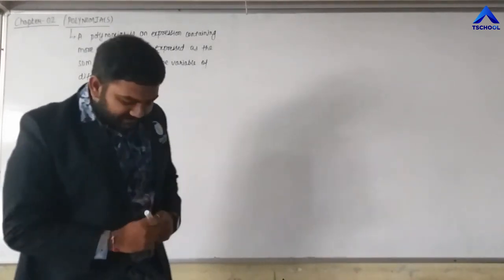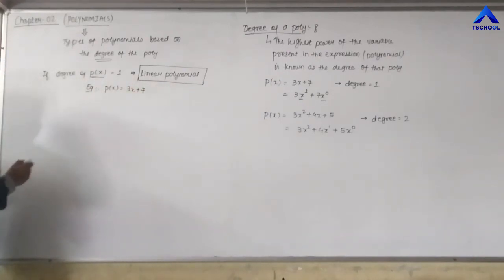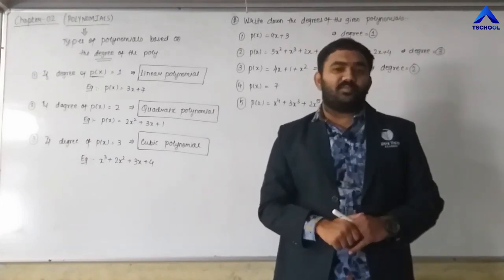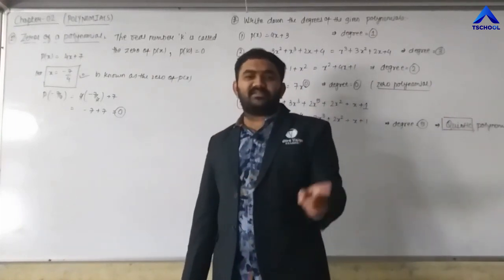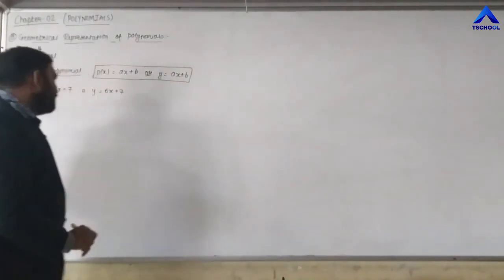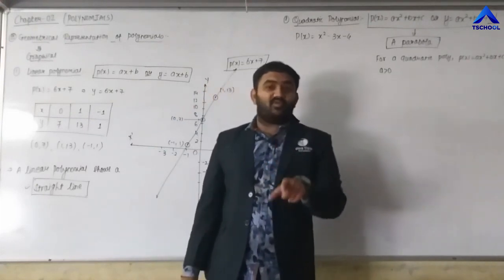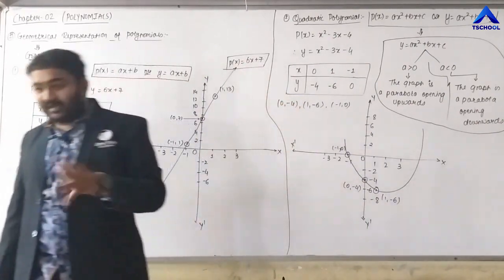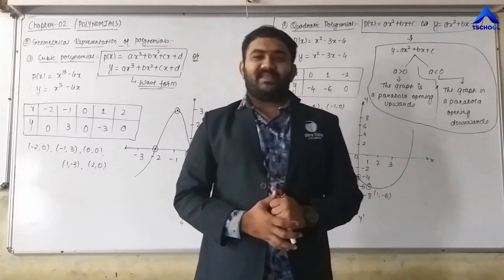Std 10 | Eng Med | Maths | Ch-2 | Polynomials | Part-1 | NCERT|GSEB|UltraVisionSchool Surendranagar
Standard : 10 Eng Med
Subject : Maths
Chapter : Ch 2 Polynomials
Facluty Name : Sir Naitik B Bhatt
Video By : Ultra Vision School Surendranagar Joravarnagar
Technology Partner : T School APP